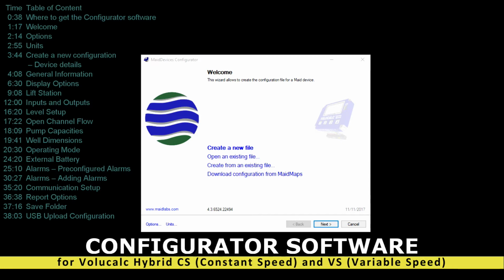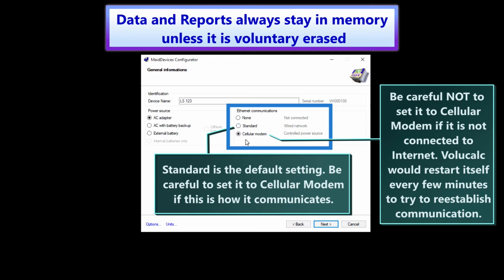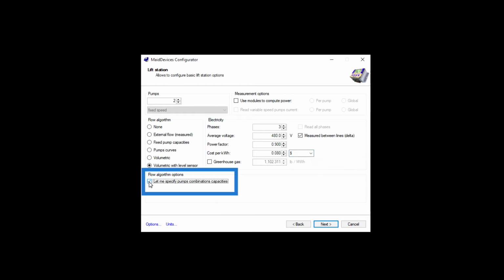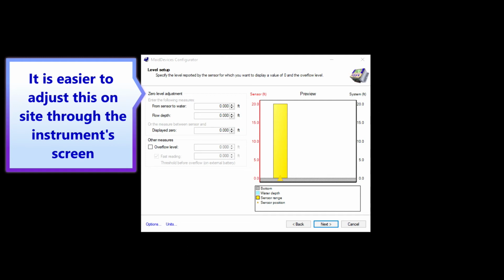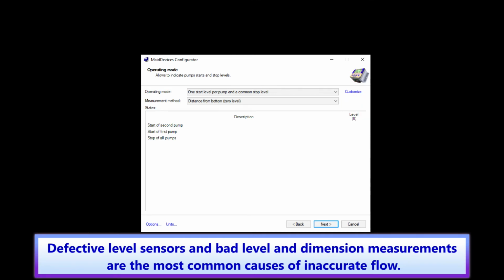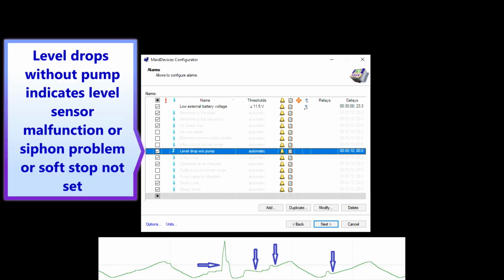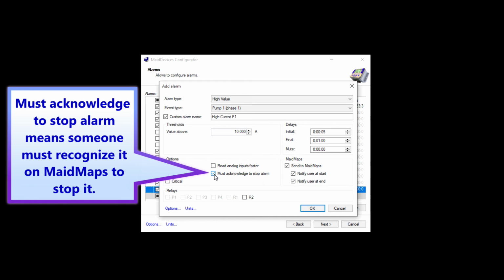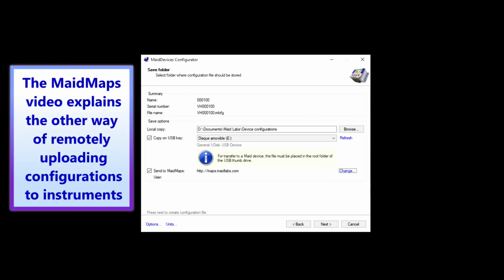Configurator Volucalc Hybrid CS + VS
Wastewater pump stations are easily monitored using the Maid Labs Technologies' Volucalc Hybrid CS, but it needs to be configured properly. This video explains all aspects of the Maid Labs Configurator software for lift stations with constant speed pumps.

0:00 Configurator Software
0:38 Where to get the Configurator software
1:17 Welcome
2:17 Options
2:57 Units
3:46 Create a new configuration – Device details
4:10 General Information
6:32 Display Options
9:10 Lift Station
12:02 Inputs and Outputs
16:22 Level Setup
17:24 Open Channel Flow
18:12 Pump Capacities
19:43 Well Dimensions
20:32 Operating Mode
24:22 External Battery
25:12 Alarms – Preconfigured Alarms
30:29 Alarms – Adding Alarms
35:22 Communication Setup
36:41 Report Options
37:18 Save Folder
38:06 USB Upload Configuration